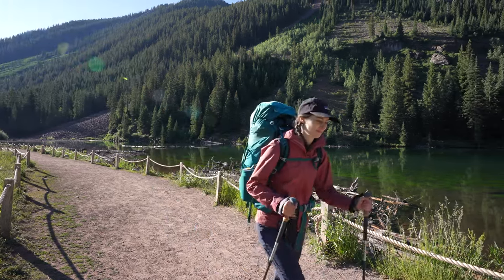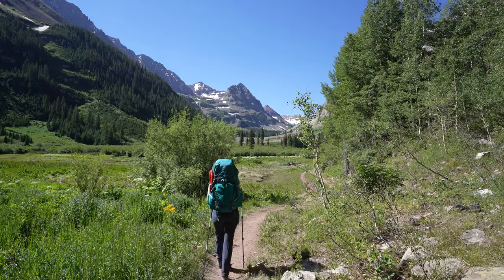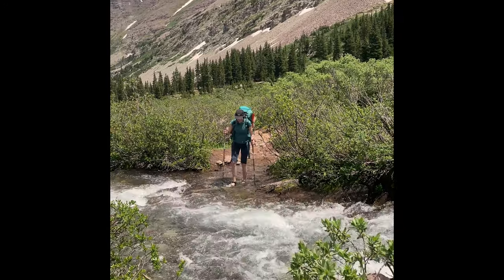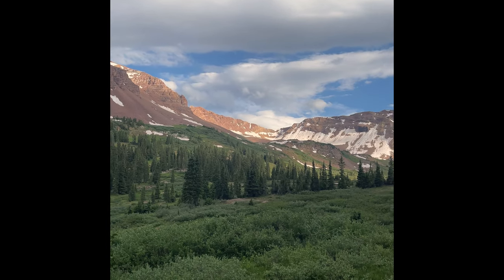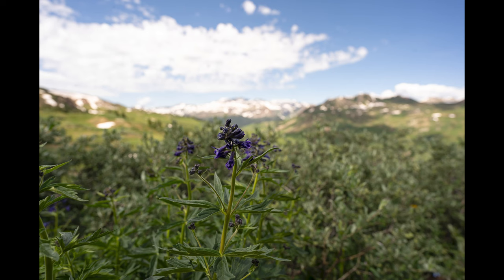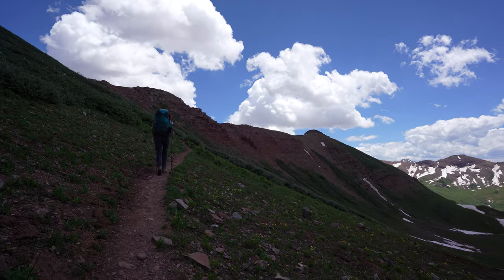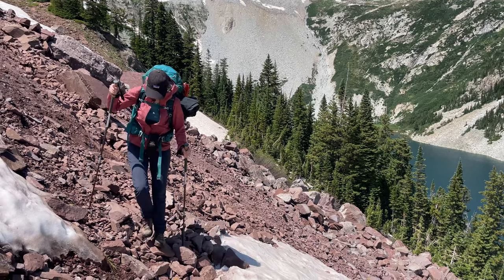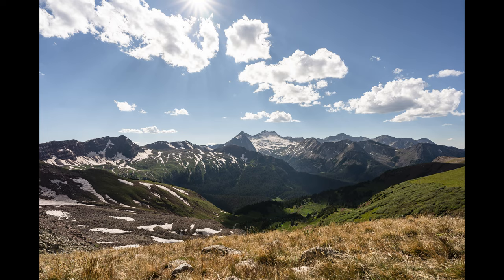Backpacking Four Pass Loop from Maroon Bells in Colorado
In July 2023 over 3 days and 2 nights we hiked and backpacked Four Pass Loop near Aspen, Colorado in the Maroon Bells Snowmass Wilderness Area.  We hiked the 41.4 km loop counter clockwise camping in the East Fork Zone and North Fork Zone (we booked the permits late so we couldn't camp in the good areas).  This was our first backcountry camping trip in the mountains and our first time being over 9000 ft in altitude so it was pretty challenging.  This trail crosses four 12,000+ foot mountain passes and has some of the most beautiful views we have ever seen.  I spent a lot of time doing photography this trip so there are quite a few photos mixed into the video as well as cell phone clips as I didn't get a ton of footage!

Music from Uppbeat (free for Creators!)